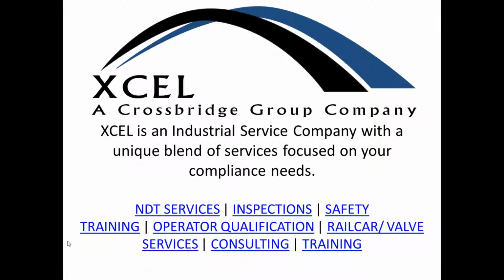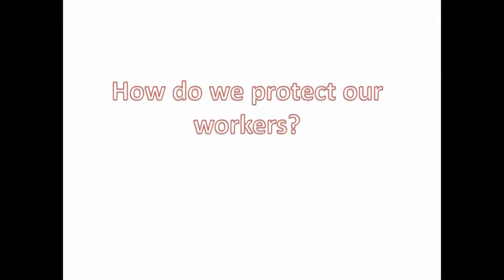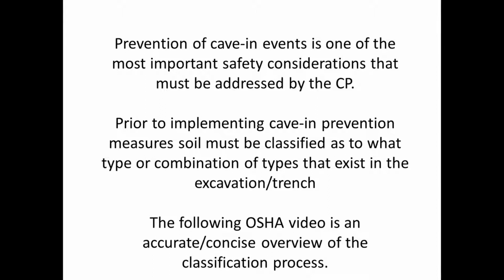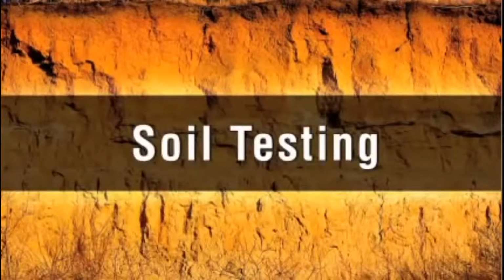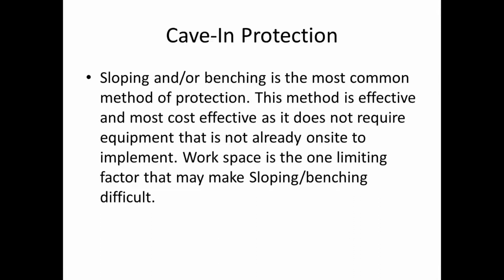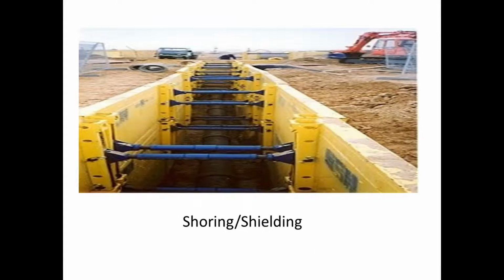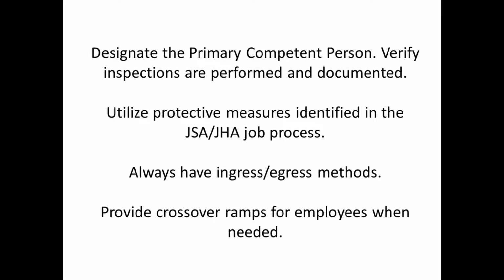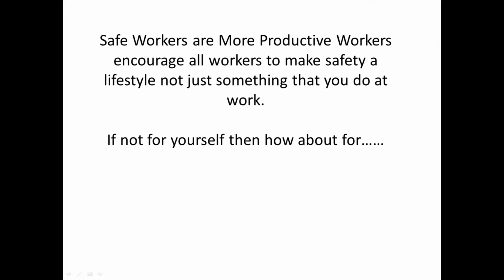Webinar | "Safe Trenching & Excavation" EXPO Virtual Session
“Competent Person” means one who is capable of identifying existing and predictable hazards in the surroundings, or working conditions which are unsanitary, hazardous, or dangerous to employees, and who has the authorization to take prompt corrective measures to eliminate them.

After successful completion of this course, you can be an Appointed Competent Person. You will have the knowledge and understanding to perform:

Soil Evaluations
Daily Inspections
Shoring and Sloping Evaluations
Stop Work Authority